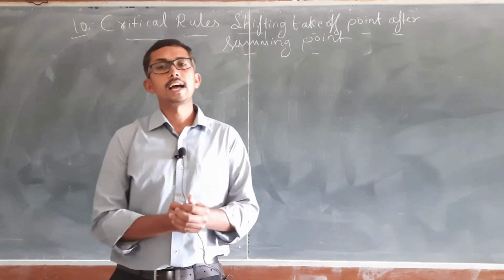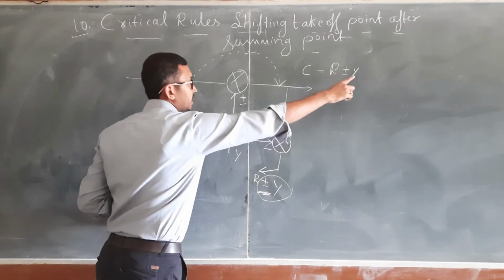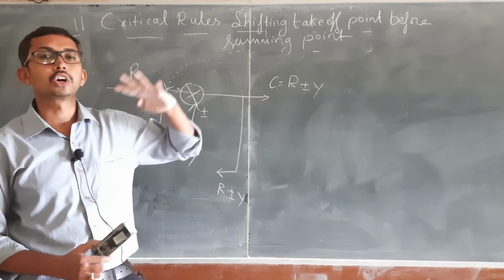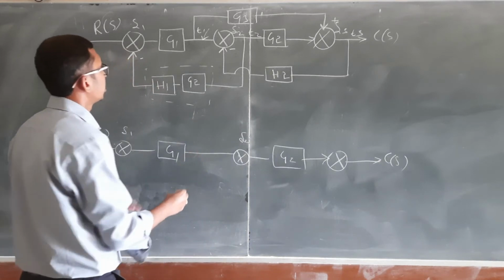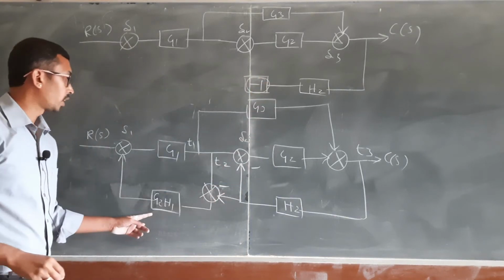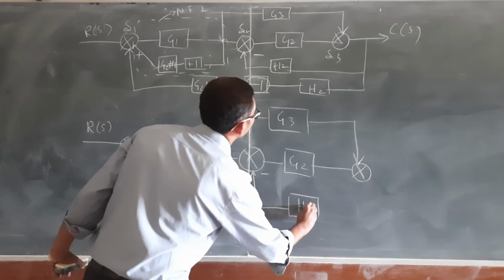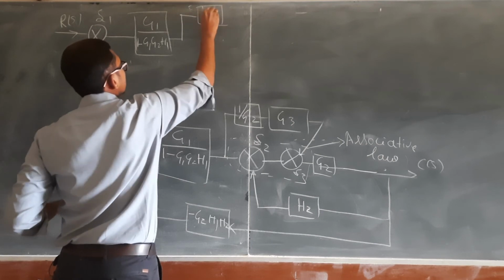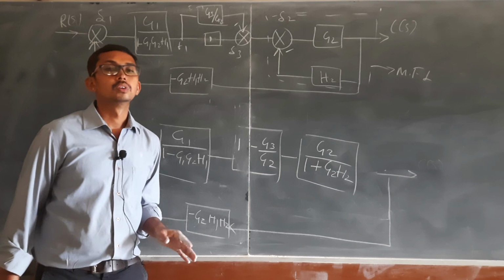Module -2/Class-7/Control Engineering/ Block Diagram Reduction Technique/Problems